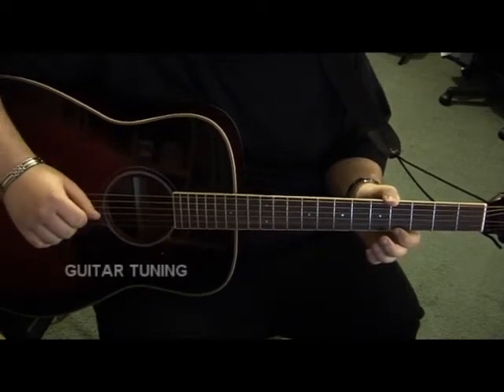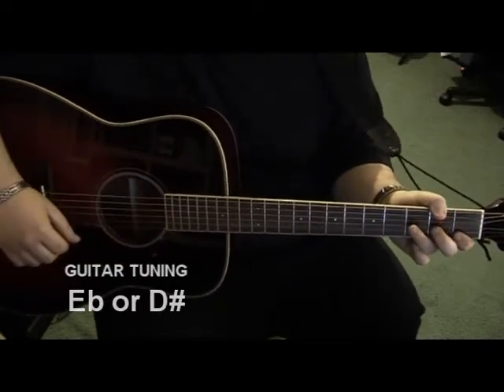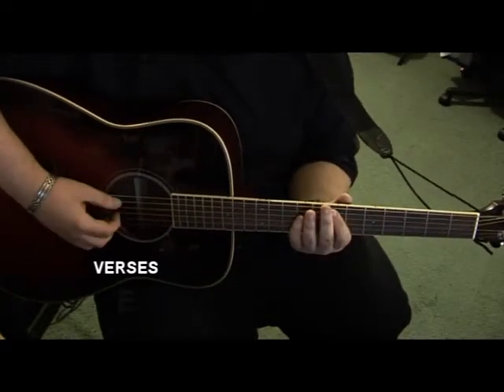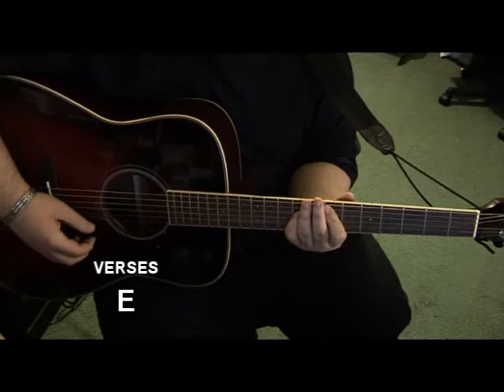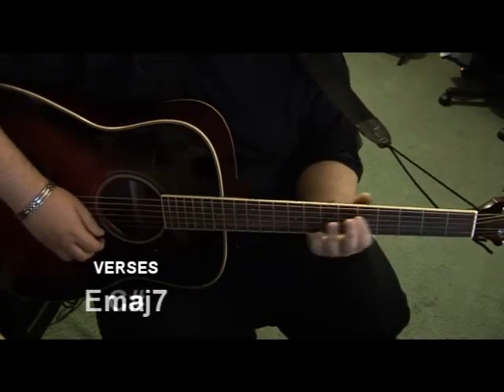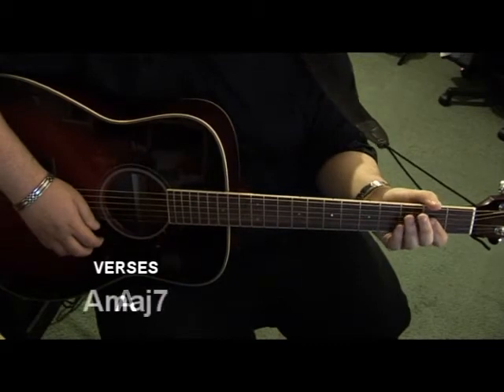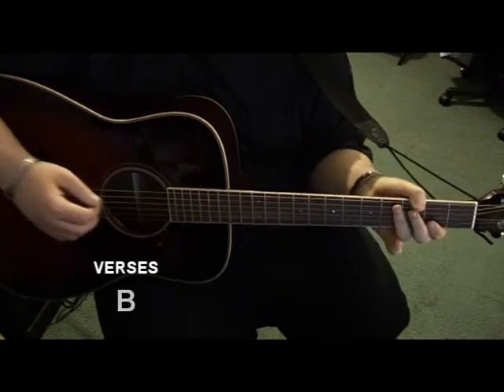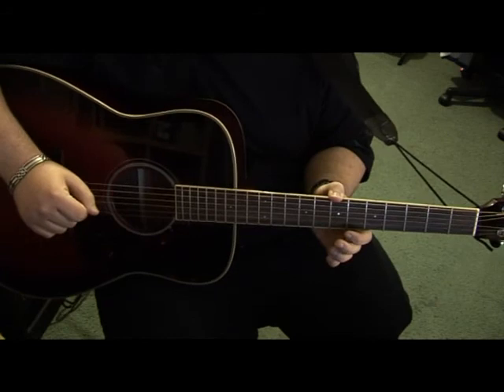"Found A Way" (Acoustic) - Guitar Tutorial (Part A)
Here I teach how to play Drake Bell's most recognised song, "Found A Way" on acoustic guitar. Transcribed and taught by myself.